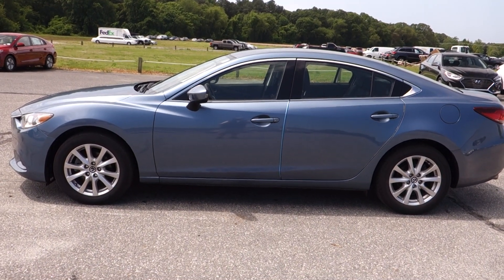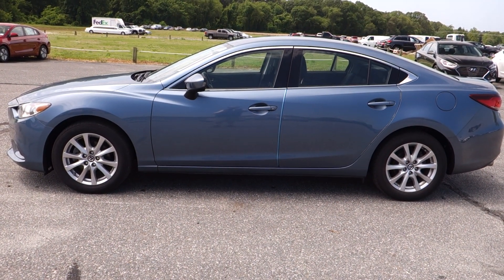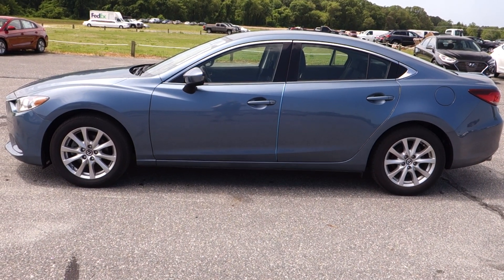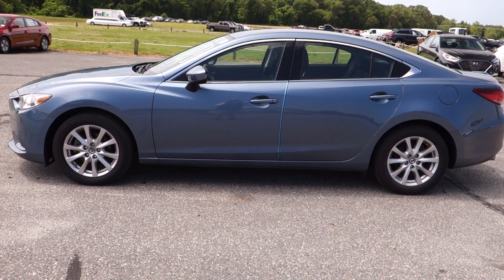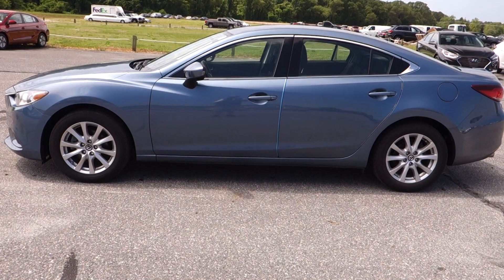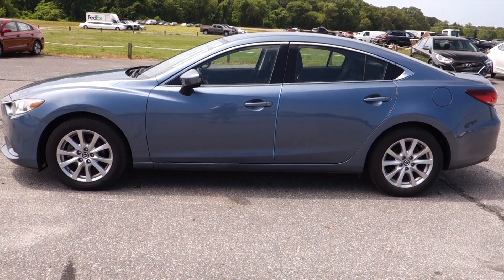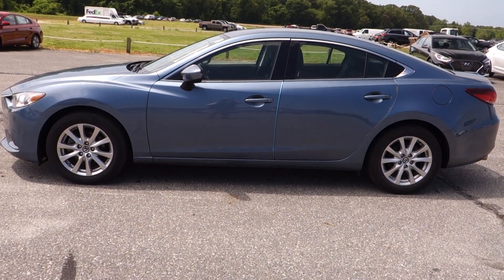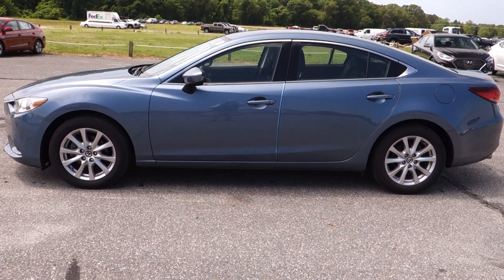BEST USED CARS FOR SALE - 800 655 3764 # B13724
for more details and pricing on this super clean used vehicle.